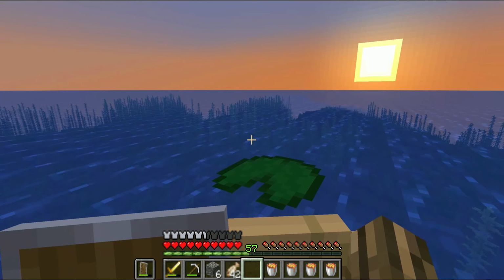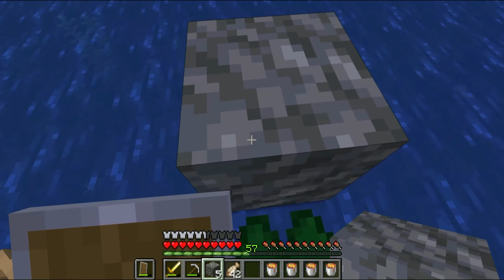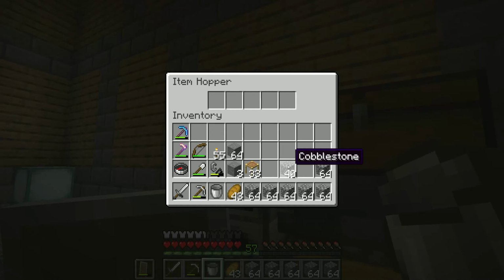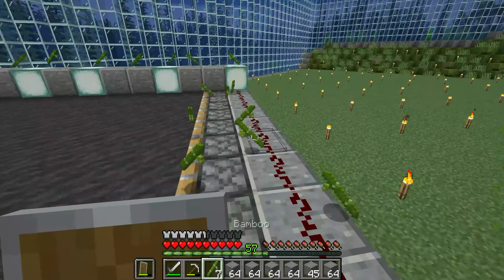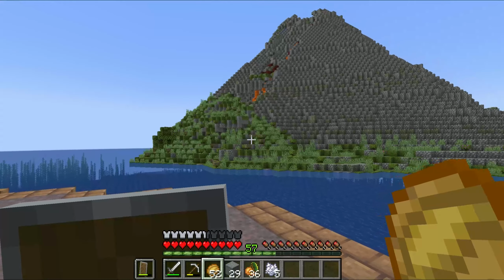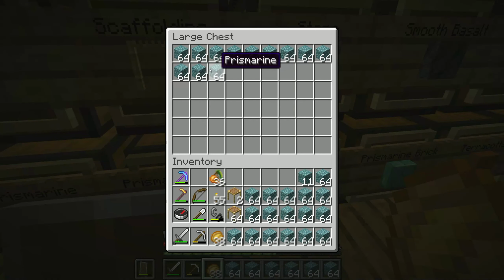Timber's Realm E5 Long Live the King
I pay my respect to the king.